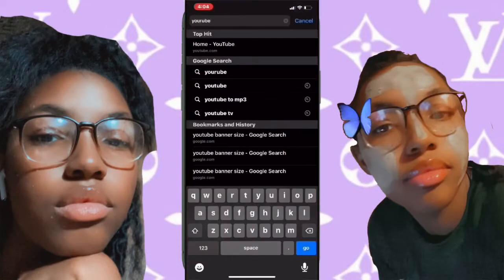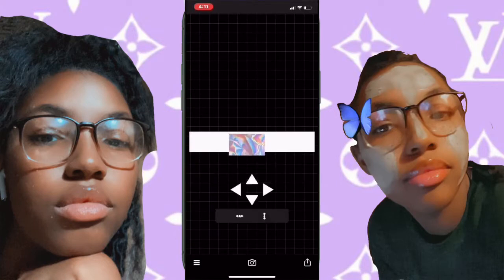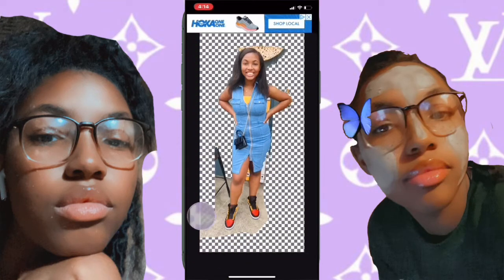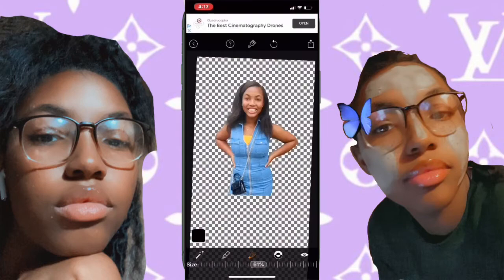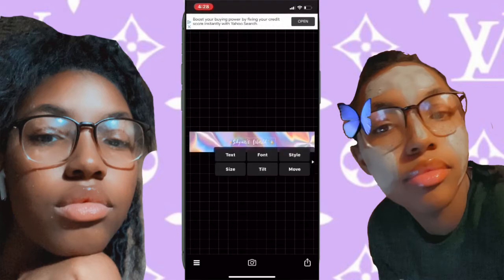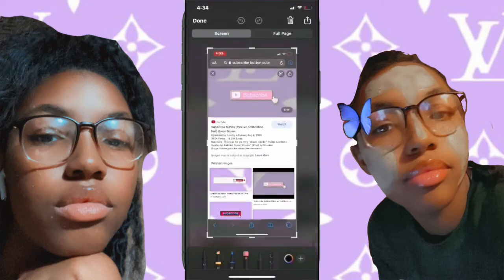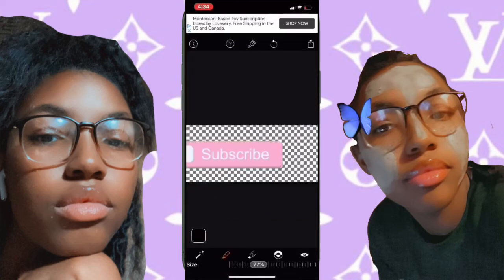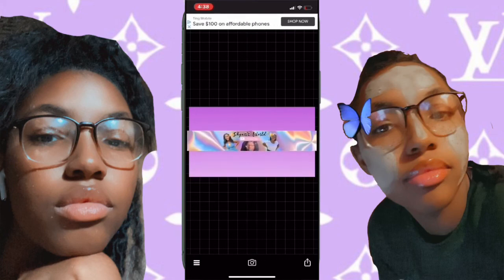How to make a completely •FREE• YouTube banner on your phone🔥‼️| QUICK AND EASY | BEGINNER FRIENDLY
Hello viewers in this video I show you how to make a completely •FREE•YouTube banner on your phone

At 1:33 skip to 3:33 if you don’t want pictures in ur banner

Apps used in this video//what you will need to make the banner are:

Google

Etc.

Thx for watching if u see this comment 💕 or answer what’s your least favorite candy?